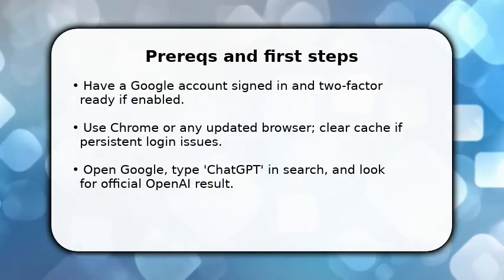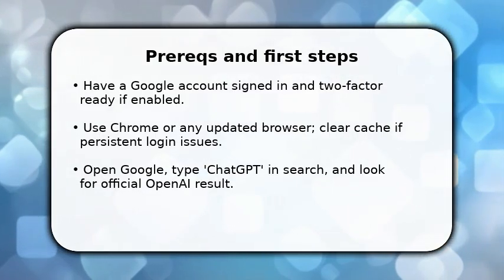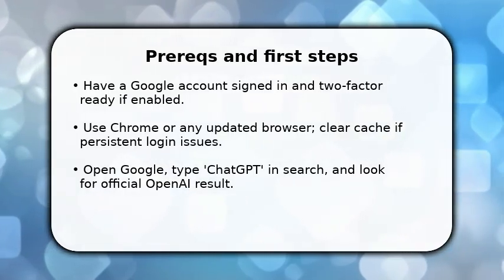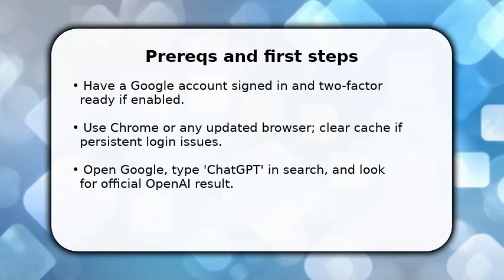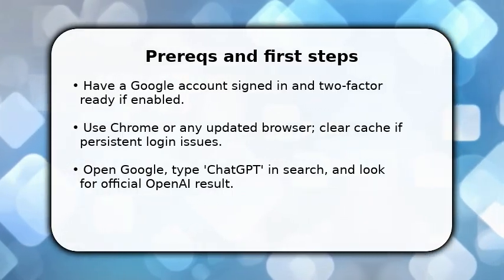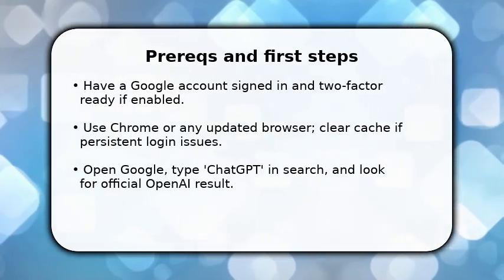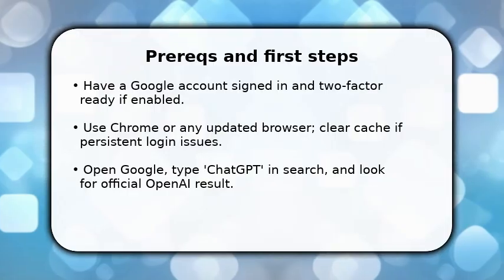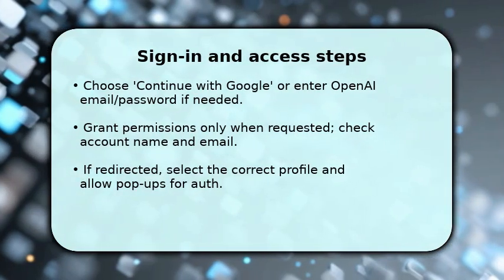How to Open Chatgpt in Google (full Guide)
How to Open Chatgpt in Google (full Guide) | 🔒 Surfshark VPN Deal — Stay private and secure. $1.99/mo + 3 Months Free ▸

Discover the step-bythy process of accessing ChatGPT through Google with our comprehensive guide. Learn shortcut keys, browser extensions, and tips for a seamless experience in this detailed tutorial.

how to open chatgpt, google search extension, chatgpt on google chrome, accessing chatterbot gpt, quick access guide, chrome browser tips, open dialogue with ai